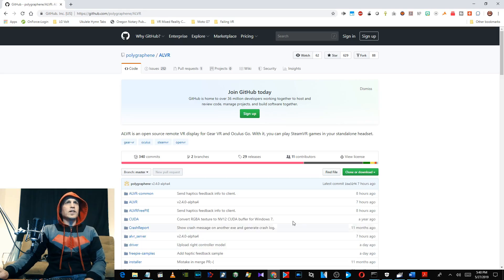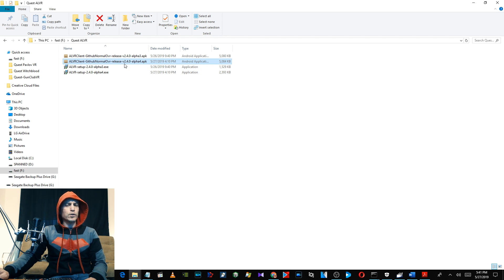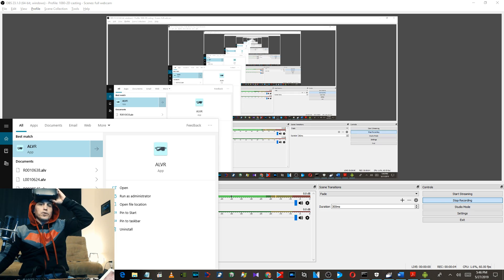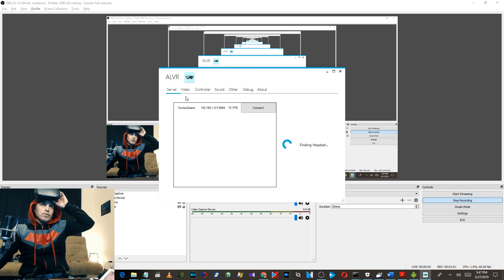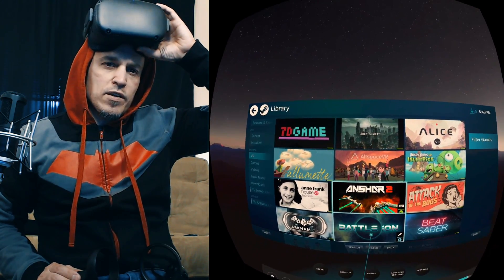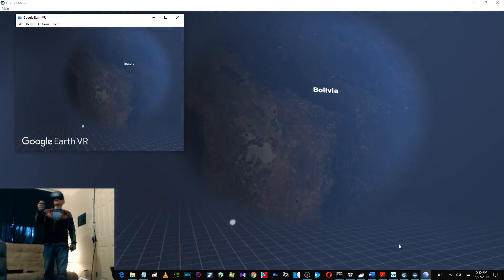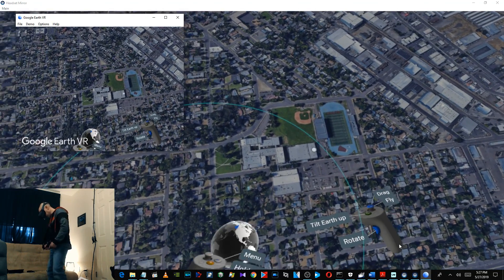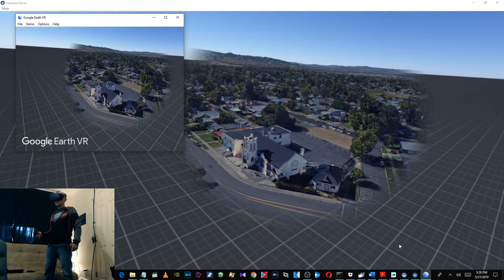Steam VR (PCVR) Games on the Oculus Quest with ALVR - Tutorial and Gameplay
In this video I will show you how you can use the free app ALVR to play SteamVR / PCVR games from your PC on your Oculus Quest VR Headset.